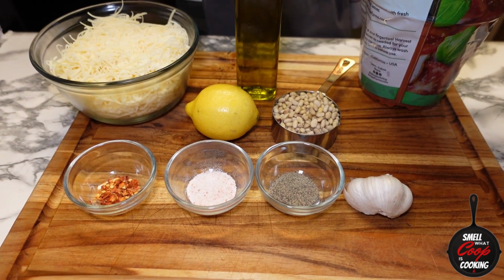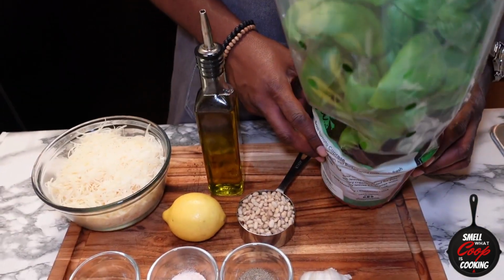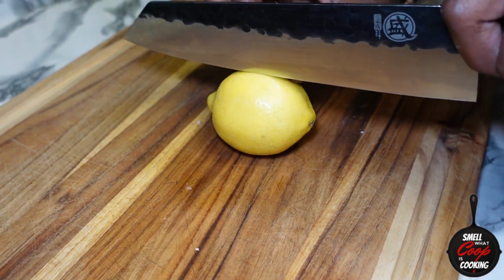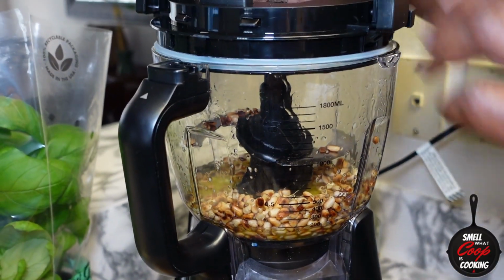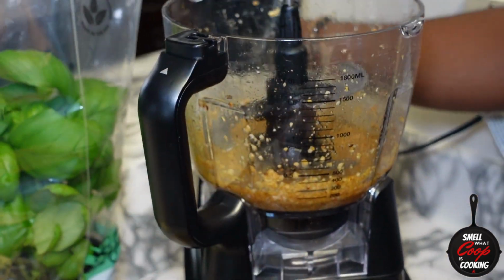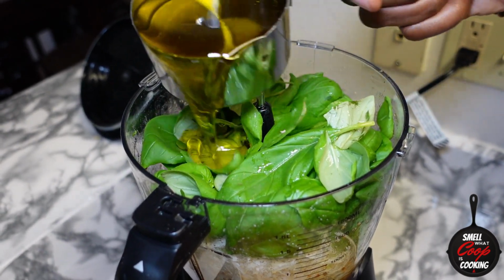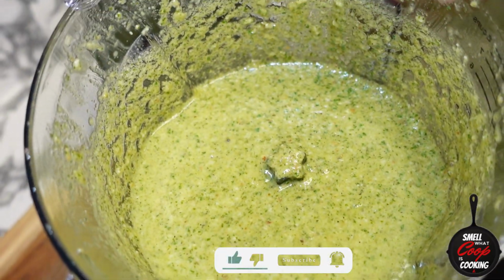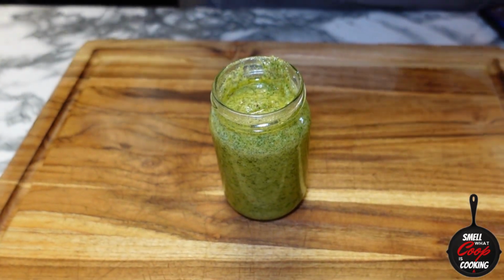The Best FRESH Basil Pesto Sauce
What's up yall!? Welcome back to another episode of Smell What Coop is Cooking!! On today's episode were hooking up a super fire 🔥, Basil Pesto Sauce.

So tune in, don't miss out, don't get shut out!!

Be easy, yall!! 💯

Ingredients List:

Basil Pesto Sauce
½ cup Pine nuts
3 Garlic clove
3 cups Basil leaves separated from stem
1 ½ cup Parmesan cheese
1 lemon juiced
1 ½ cups Olive oil
1 tsp Crushed Red Pepper
1 tsp Salt to taste
1 tbsp Black pepper to taste

Instructions:

Step 1: Toast Nuts

-Pre heat a pan over medium heat. Add pine nuts and toast until they smell slightly nutty and develop some color on them. Once finished remove from heat.

Step 2: Processing
-In a food processor or shallow blender, add 3 garlic cloves & ¼ cup Olive oil. Pulse a few times until garlic breaks down.
-add toasted pine nuts to processor along with ¼ cup olive oil.  Pulse until the nuts break down into then olive oil and garlic.
-next add Parmesan cheese, basil leaves, the juice of one lemon, red pepper, salt & black pepper to taste, and ½ cup olive oil. Pulse and blend until, mixtures start to break down.
-next add ½ cup of olive and pulse until the ingredients are, processed and your Basil Pesto sauce forms.

Step 3: Finish
-once Basil Pesto Sauce is completed remove sauce from food processor and store in a glass jar in fridge for up to 3 weeks. Use the sauce on pasta, chicken, pork, fish, or a delicious sandwich and enjoy!